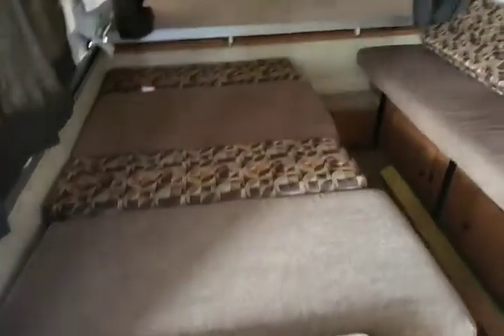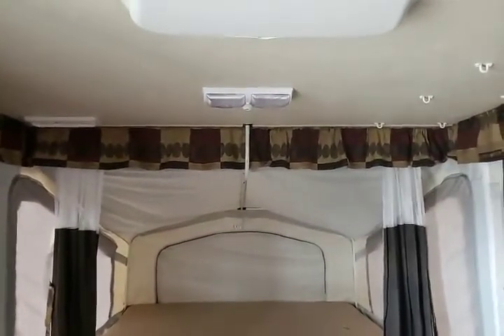2013 Palomino Popup 4124